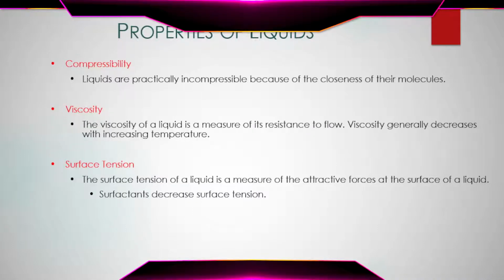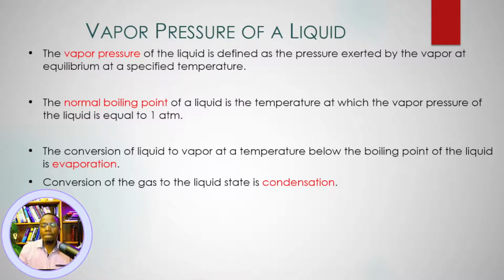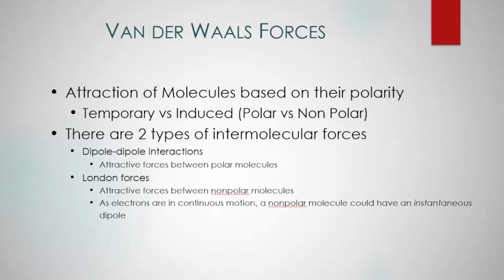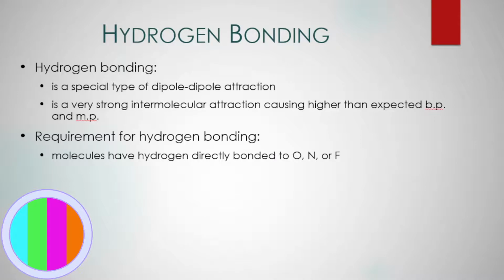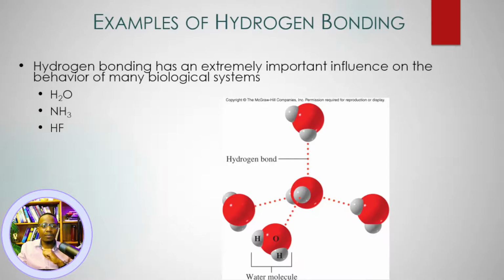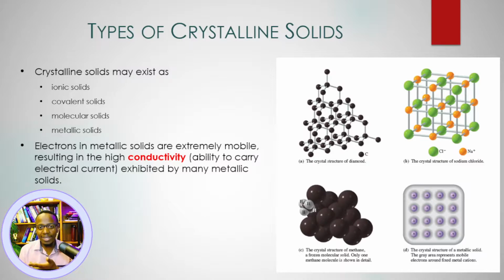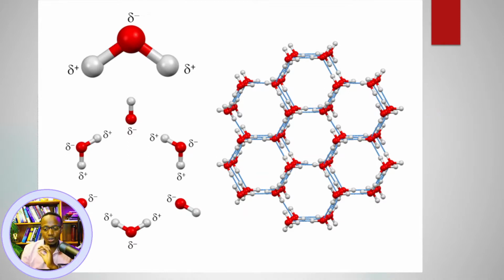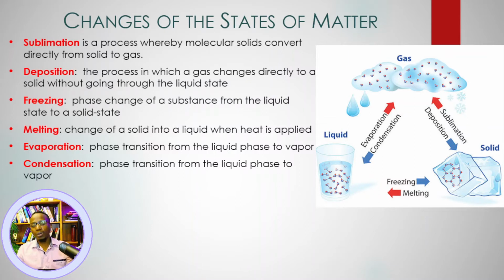Physical and Chemical Characteristics of Liquids and Solids